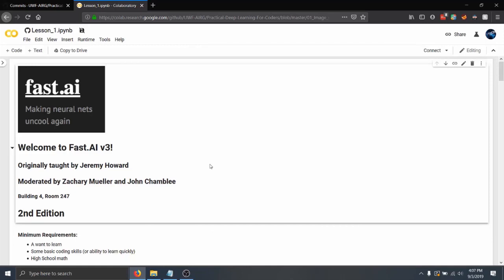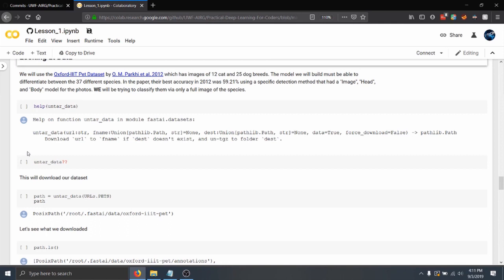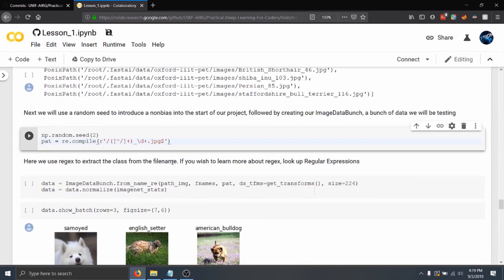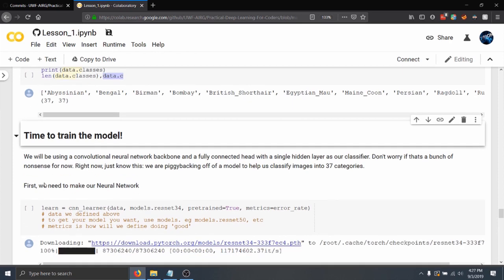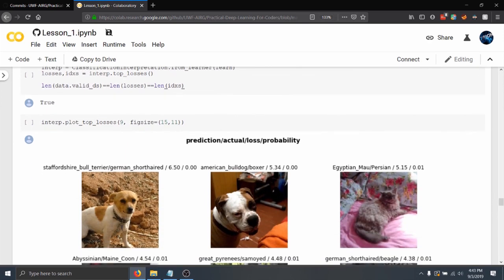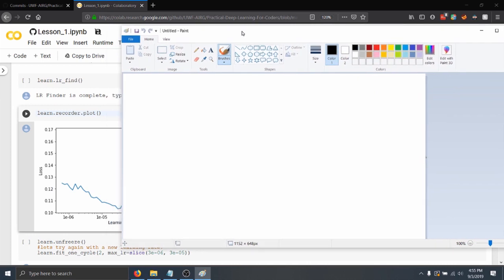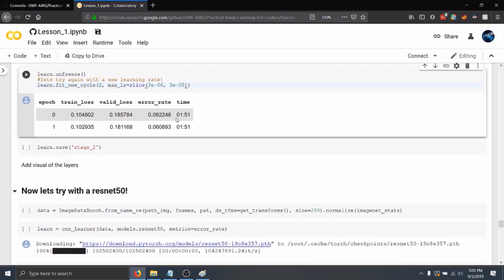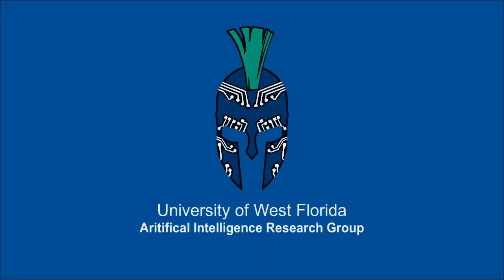Lesson 1 - Tuesday - Intro to Computer Vision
Lesson 1 of the Fall 2019 UWF AI Research Group run of Practical Deep Learning for Coders.